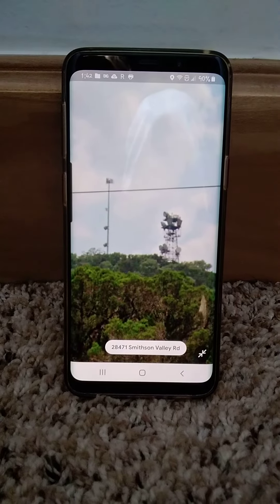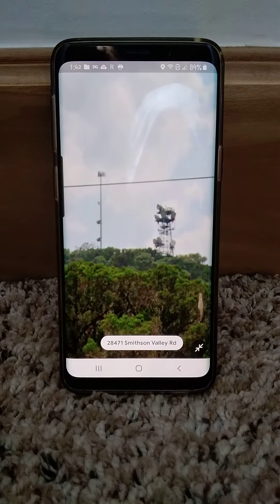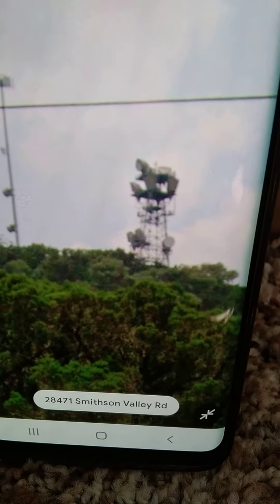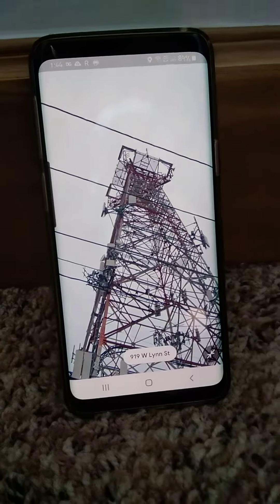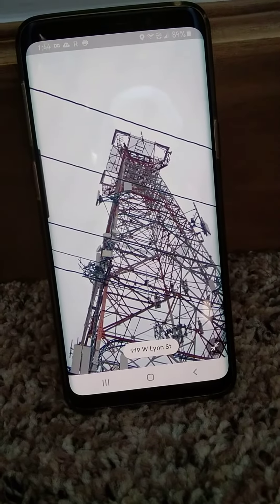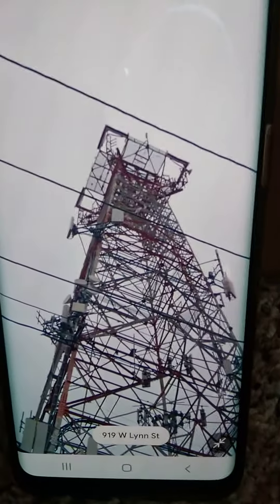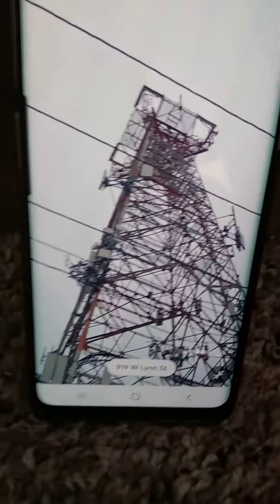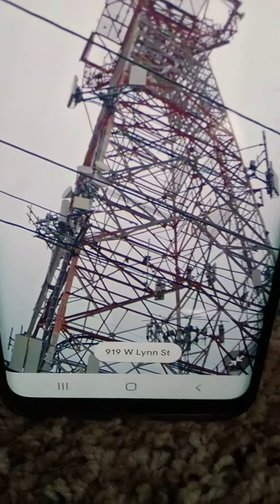Historic AT&T microwave towers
AT&T microwave towers